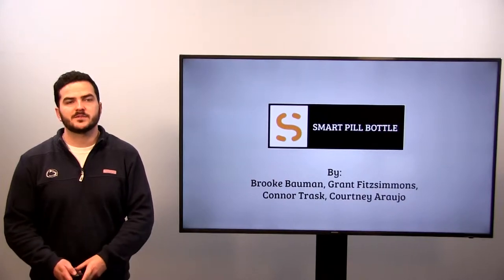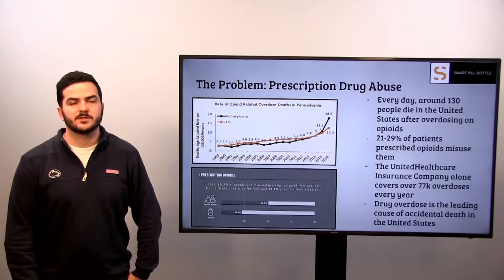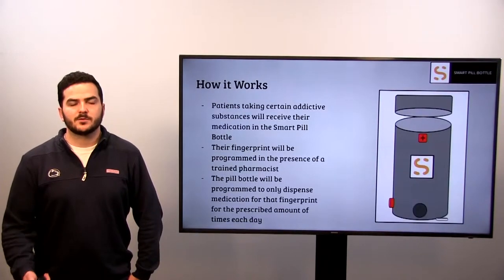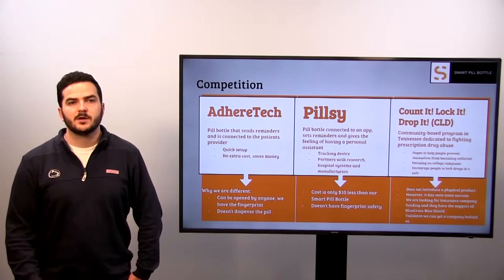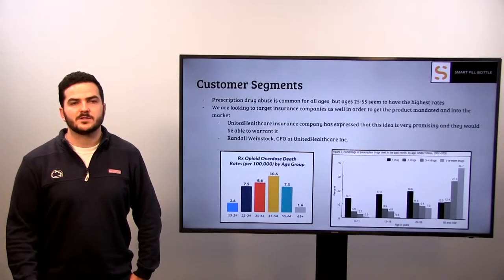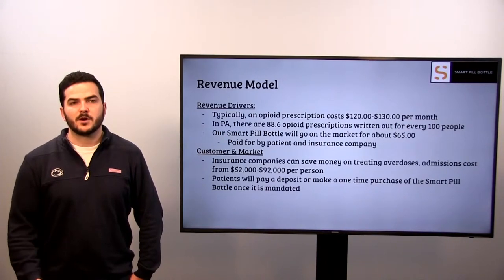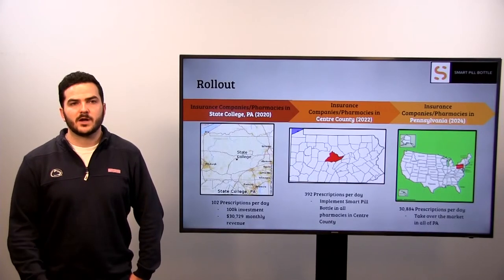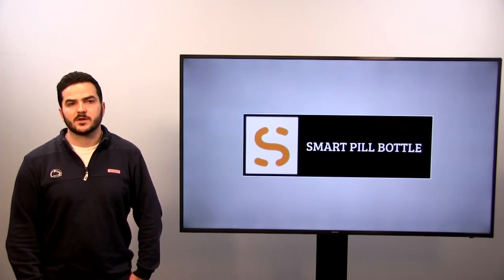smart pill bottle final pitch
LA202 final pitch presentation